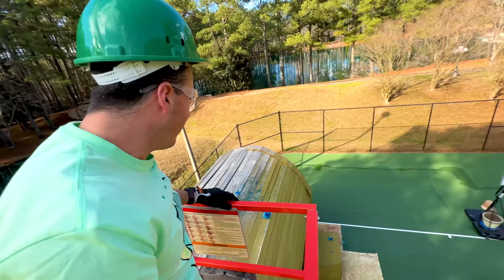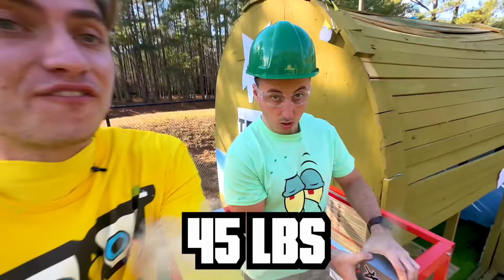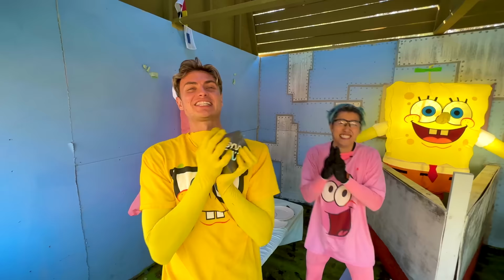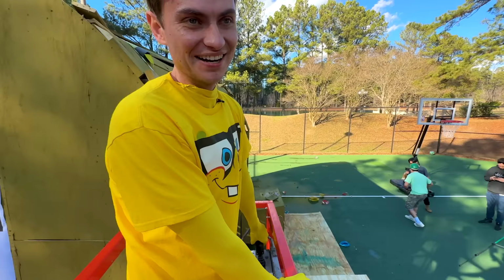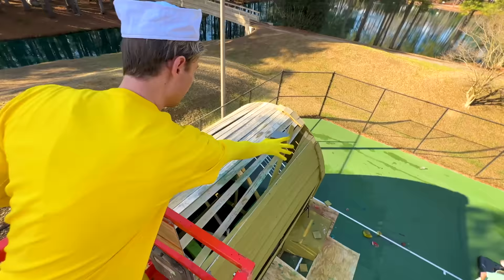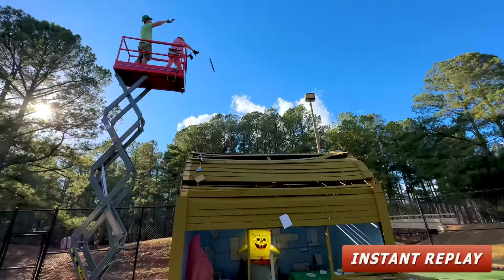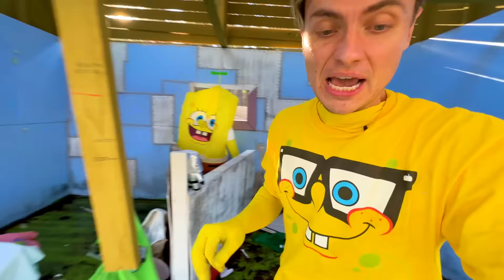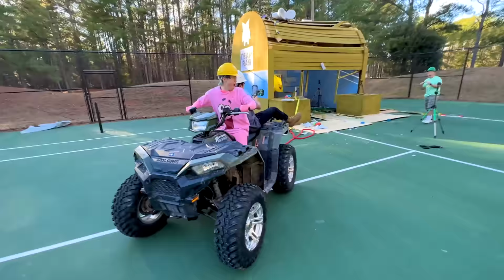I DESTROYED THE KRUSTY KRAB IN REAL LIFE!! (SPONGEBOB IRL)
What's more fun than building a REAL LIFE Krusty Krab from Spongebob? DESTROYING IT! That's what Carter Sharer, @StovesKitchen and Andrew did today. We decided to make it a drop test challenge where we dropped heavier items to see who could cause the most damage. One point for every part of the Krusty Krab broken, starting with frozen blocks of ice (I used a yellow Spongebob ice cube), followed by heavy weight lifting plates, a tungsten cube (which is the heaviest and most dense item on Earth!), toilets, a sledge hammer, and we even used our ATV quad to pull support beams from the Krusty Krab!! Sorry @VicInTheGame! This was so much fun, and maybe we'll build more of Bikini Bottom at some point. What do you want to see us build next??

💌SEND US YOUR FAN MAIL!!💌

Team RAR
4501 New Bern Ave